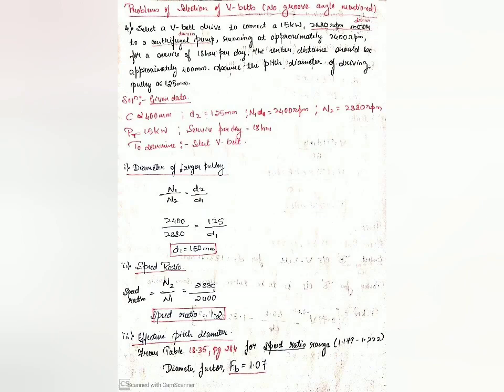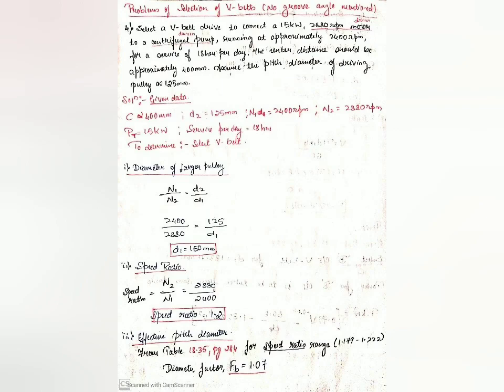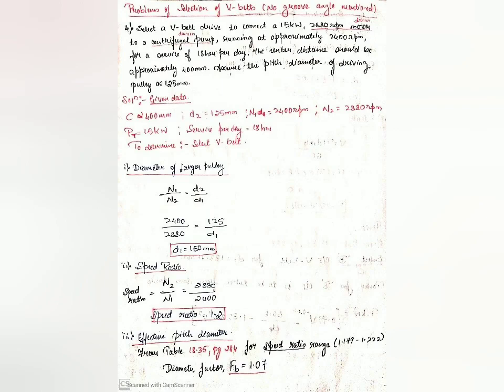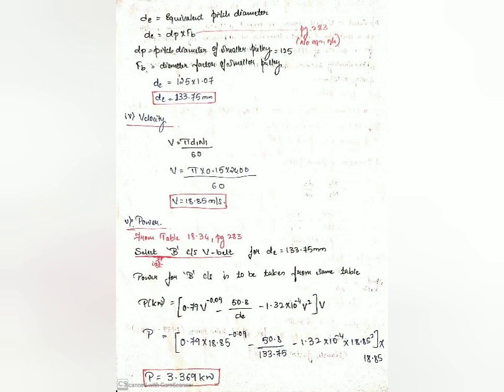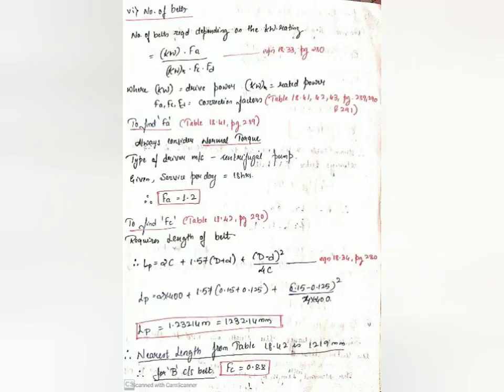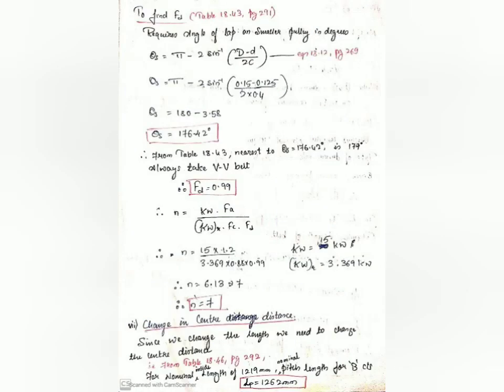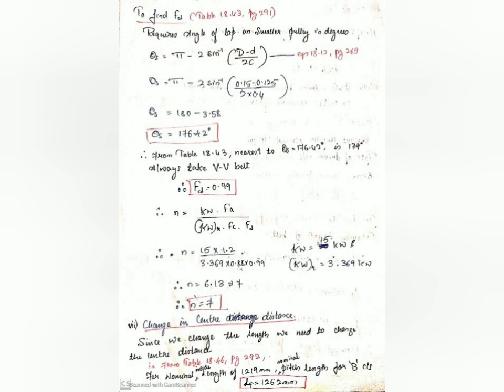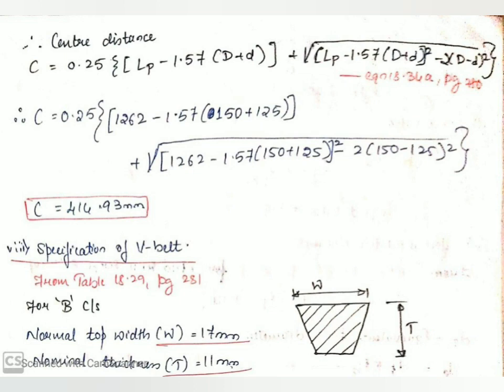JCE ME DME II 17ME64 Module 2 - Selection of V belt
Problem on the selection of V-Belt
Data Handbook used - Design Data Handbook by S C. Pilli and H G. Patil